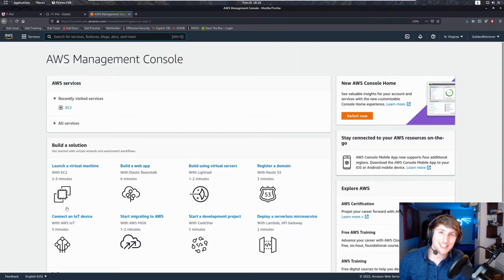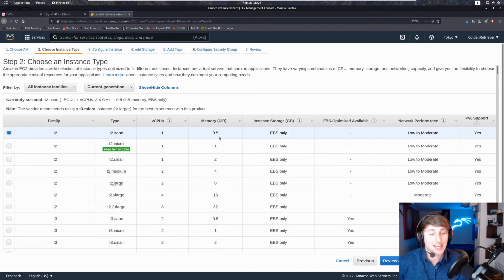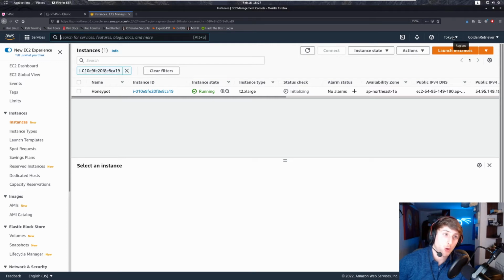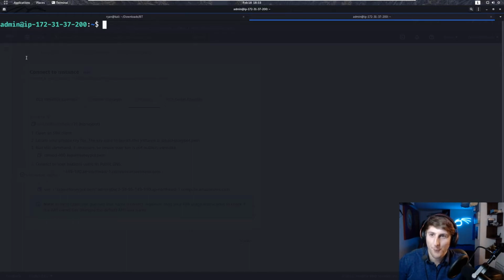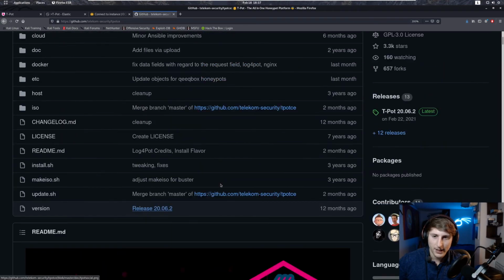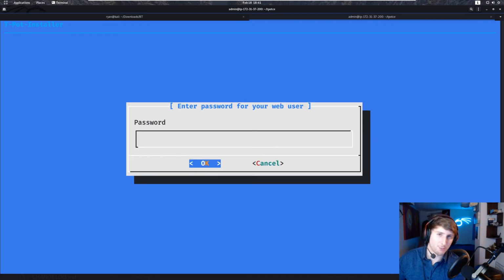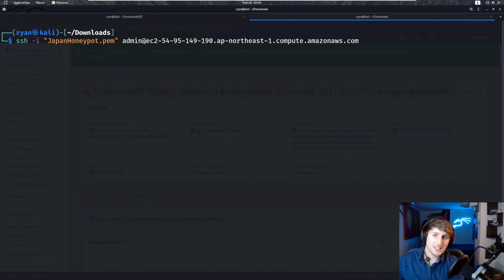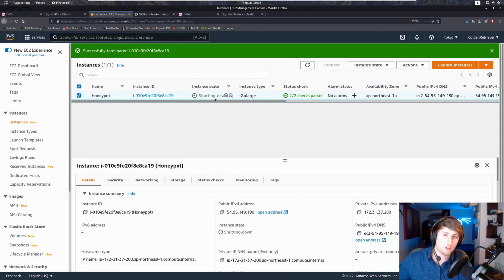Setting Up a Honeypot in AWS and Analyzing Cyber Attacks (Check pinned comment for 2022 update)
IMPORTANT UPDATE: Due to the honeypot github repo being updated you will need to use Debian 11 instead of Debian 10 now when you set up your AWS instance!

This video will show you how to set up a honeypot in AWS and analyze REAL attacks using it. Throughout the course of this video you will learn more about AWS and cybersecurity. You might also learn a thing or two about the methods attackers use to breach into our system.